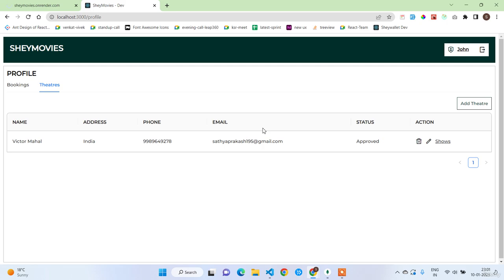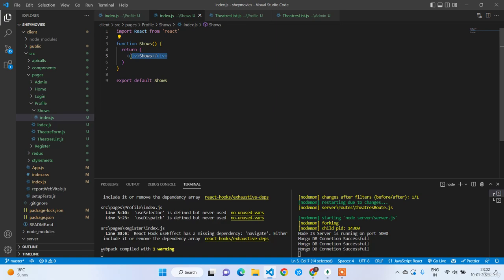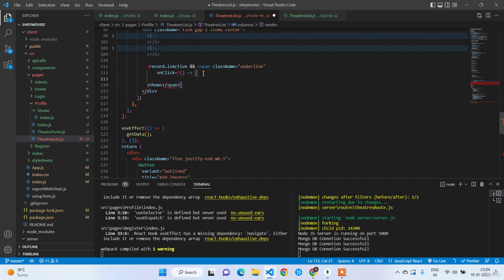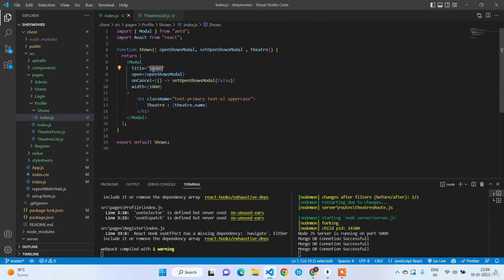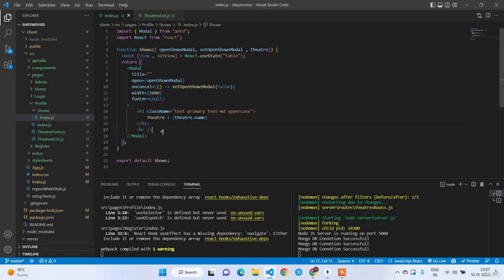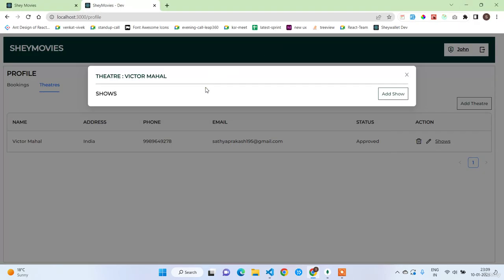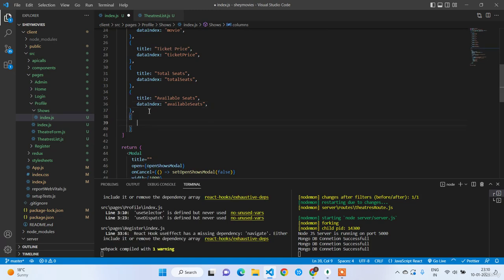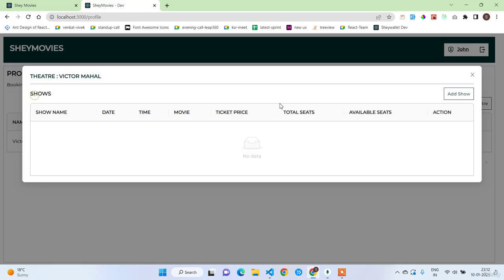Movie Ticket Booking MERN Stack Chapter29: Shows Intro